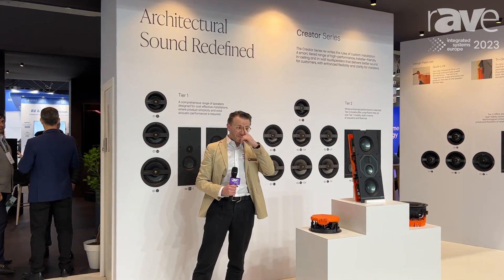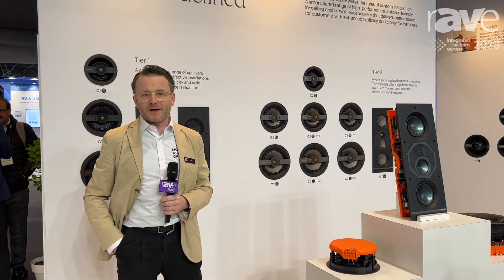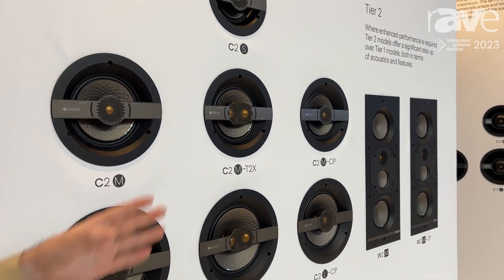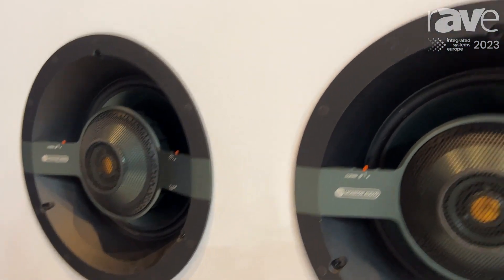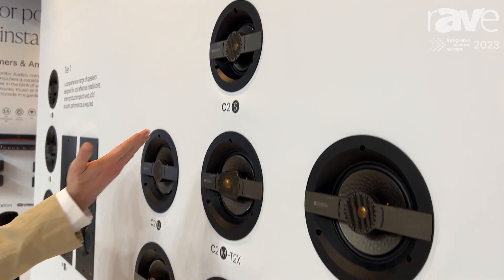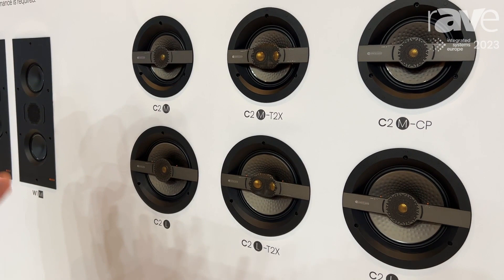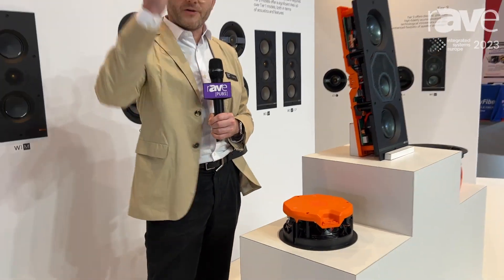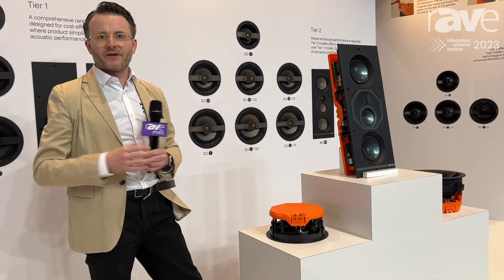ISE 2023: Monitor Audio Offers Creator Series, Revamp of Its Custom Loudspeakers for Residential Use